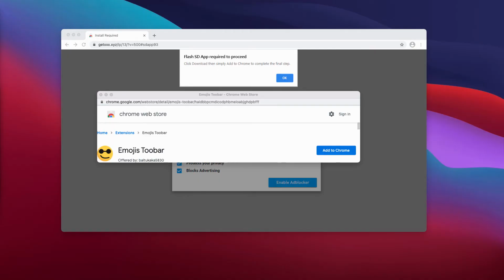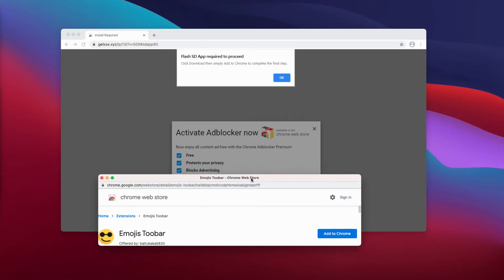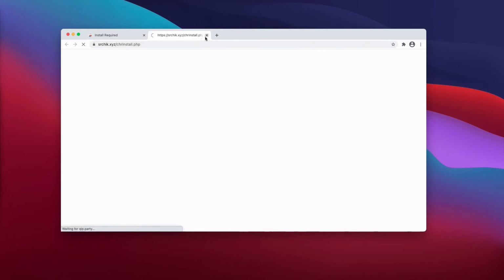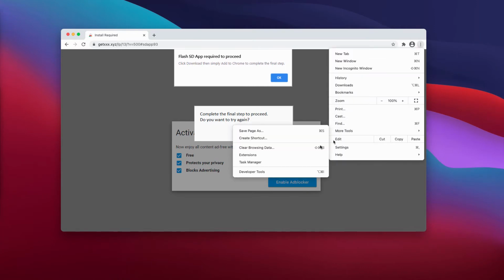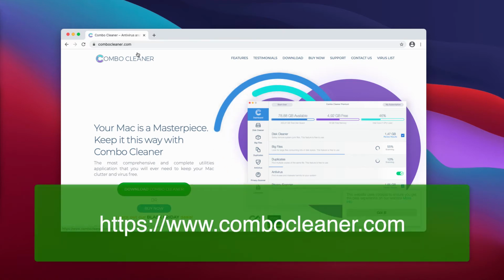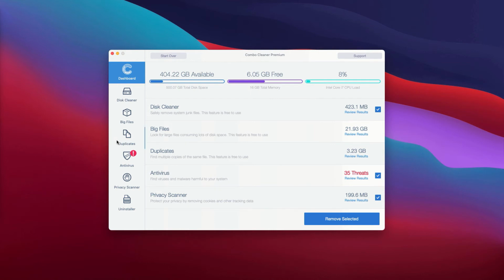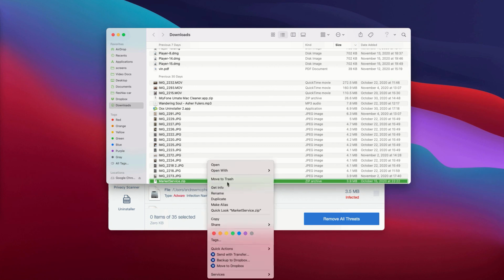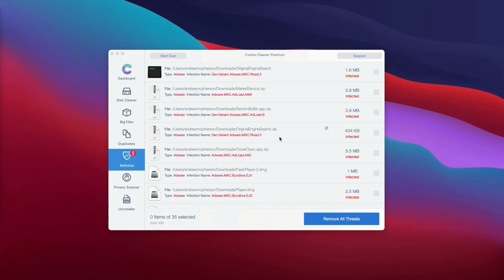Emojis Toolbar extension (removal guide).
Emojis Toolbar is an unwanted extension that attacks Google Chrome. Remove it with Combo Cleaner Antivirus or follow the manual suggestions in the video tutorial.